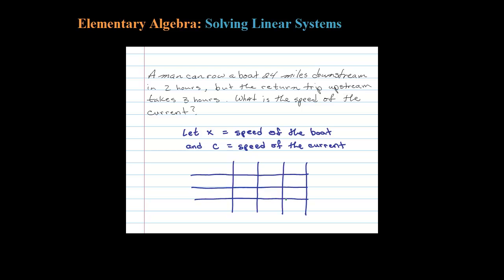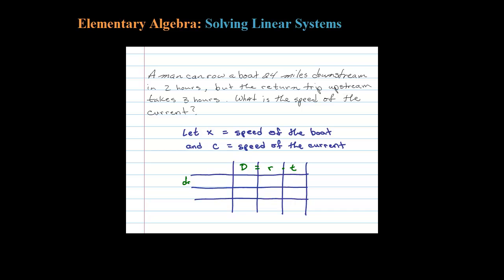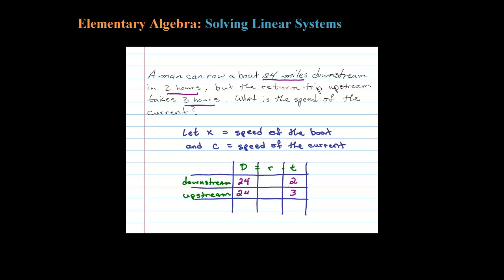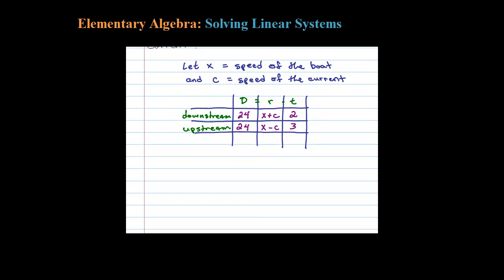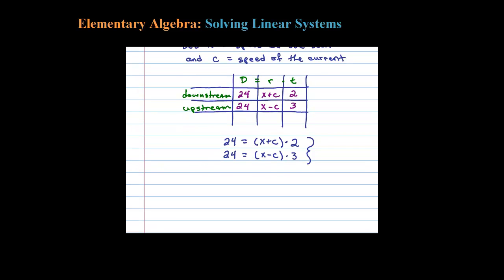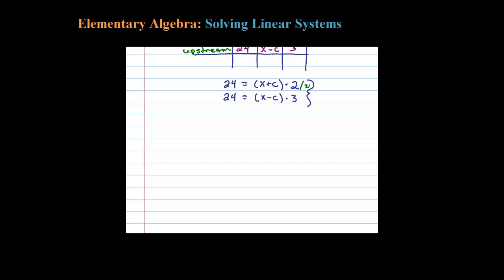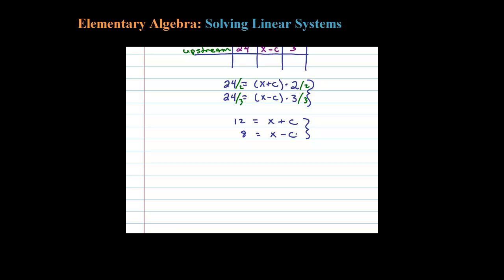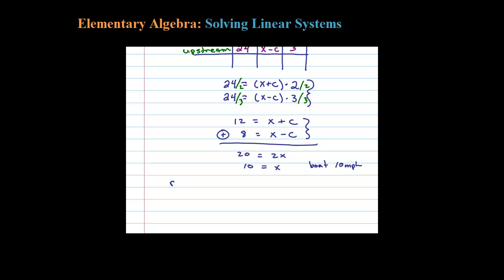Uniform Motion (Distance) Word Problem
Notes on word problems and applications involving systems of two linear equations